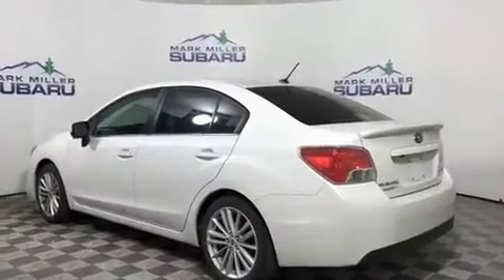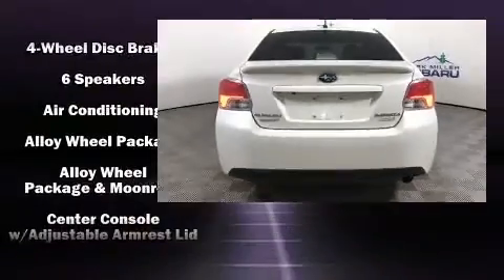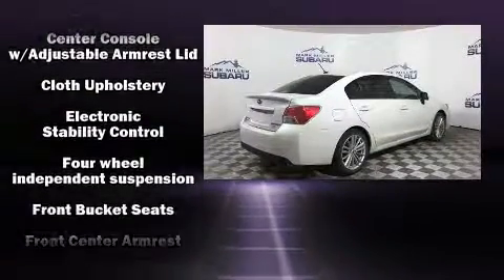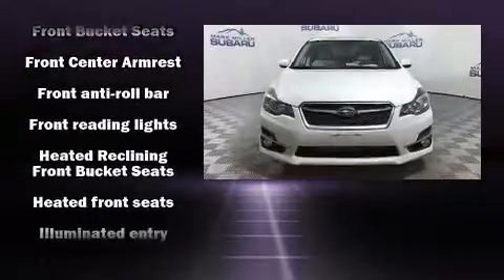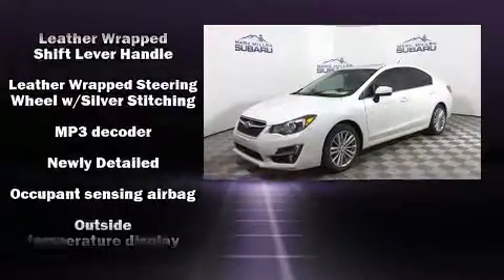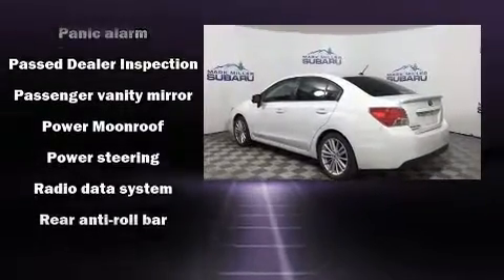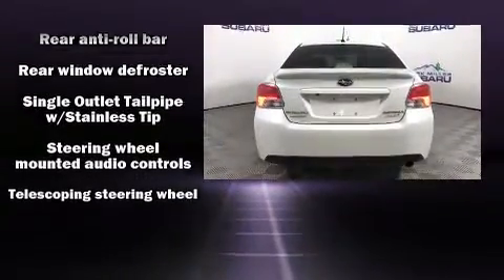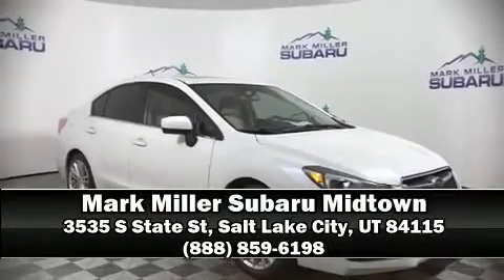2015 Subaru Impreza 2.0i Premium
Sensibility and practicality define the 2015 Subaru Impreza. This 4 door, 5 passenger sedan is still under 75,000 miles! Smooth gearshifts are achieved thanks to the efficient 4 cylinder engine, and for added security, dynamic Stability Control supplements the drivetrain. Subaru infused the interior with top shelf amenities, such as: variably intermittent wipers, a trip computer, an outside temperature display, tilt steering wheel, power windows, cruise control, and much more. Passengers are protected by various safety and security features, including: dual front impact airbags with occupant sensing airbag, head curtain airbags, traction control, brake assist, ignition disabling, and 4 wheel disc brakes with ABS. When road conditions become unpredictable, rely on all wheel drive to maintain outstanding control. It also arrives with a Carfax history report, providing you peace of mind with detailed information. Our aim is to provide our customers with the best prices and service at all times. Please don't hesitate to give us a call.